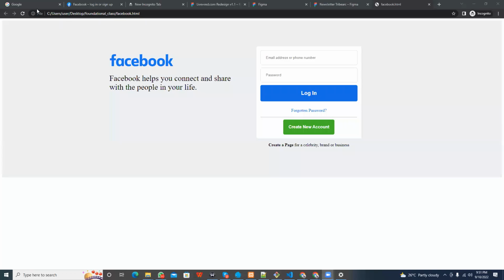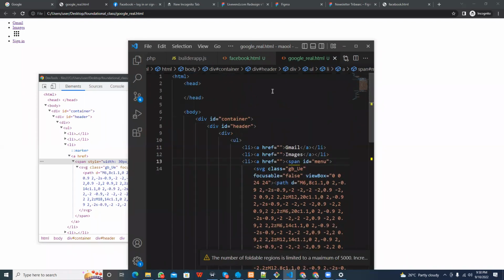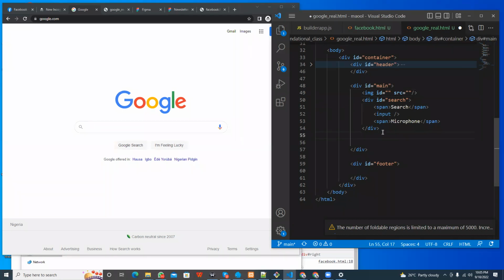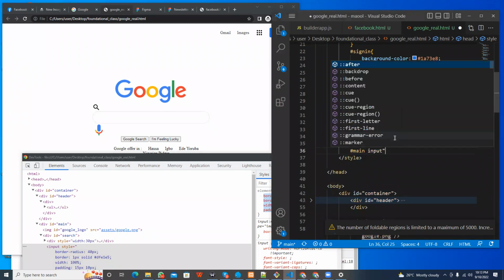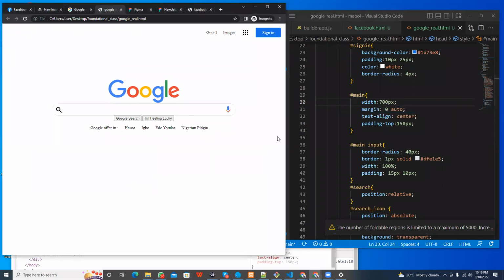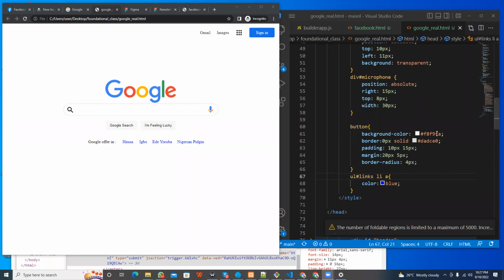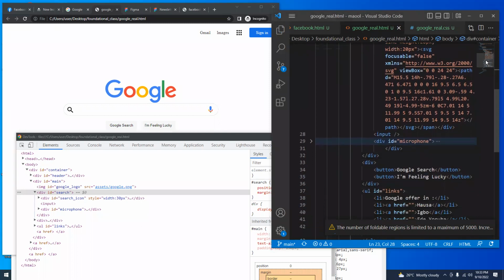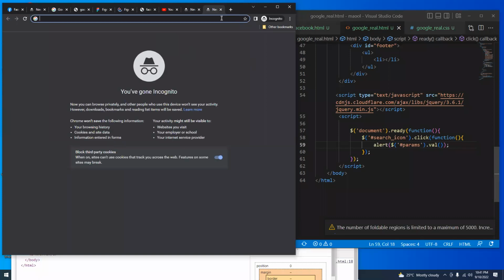Foundational class Day 4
Building google home page with HTML & CSS